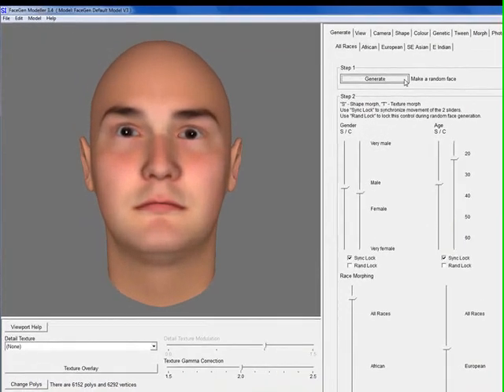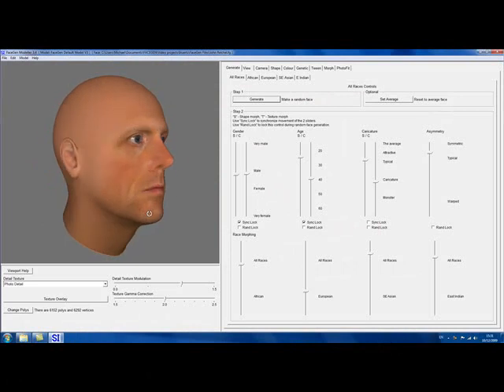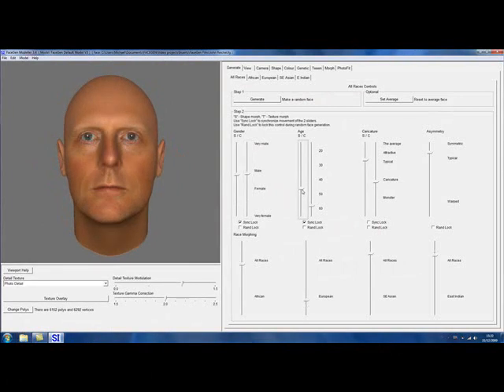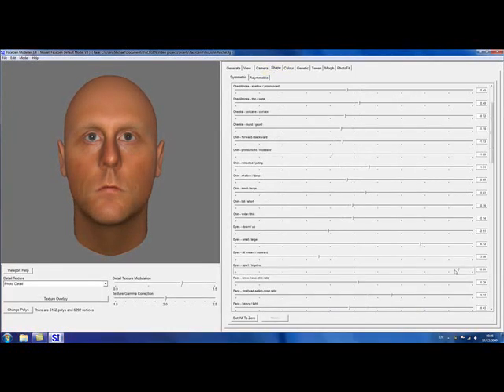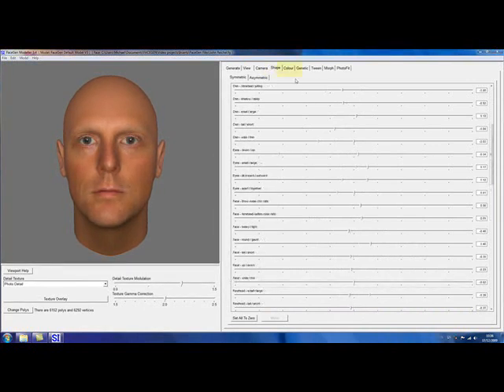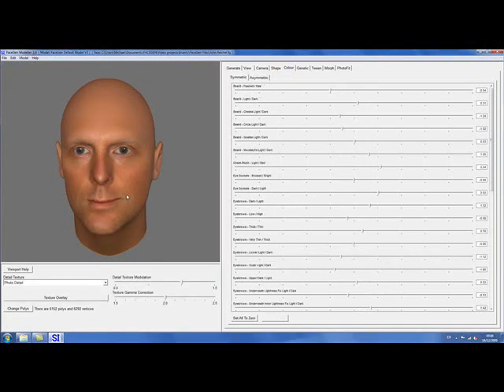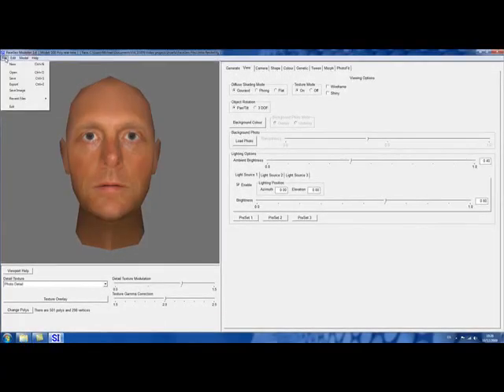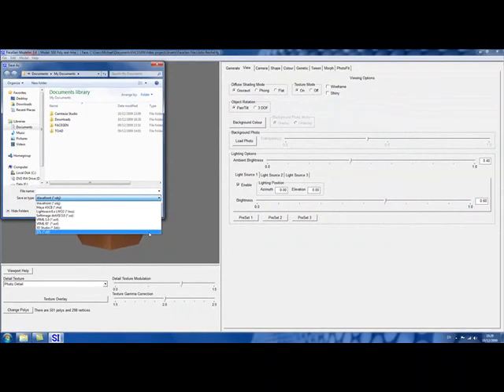FaceGen Modeller Overview Video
Introduction to FaceGen Modeller.